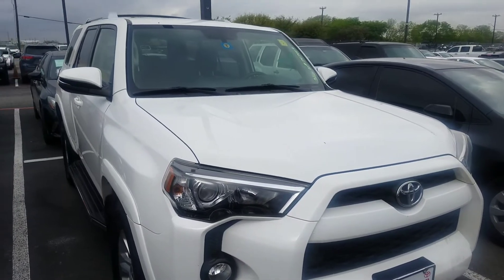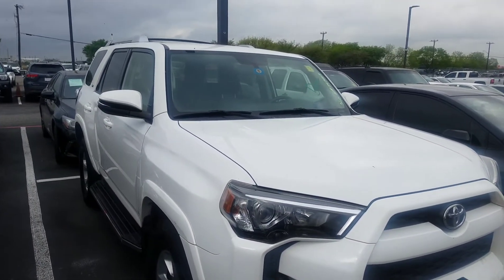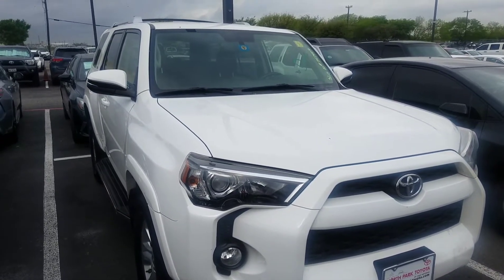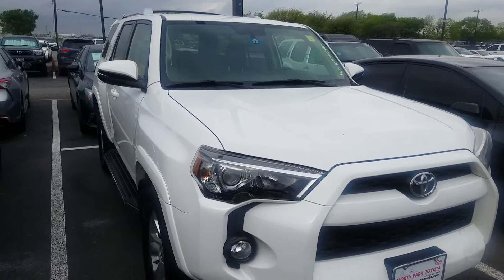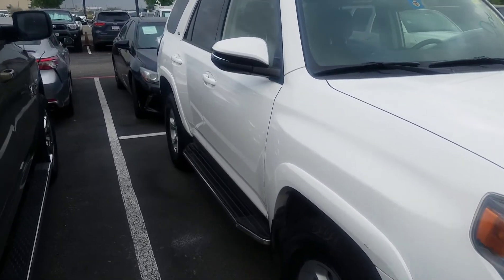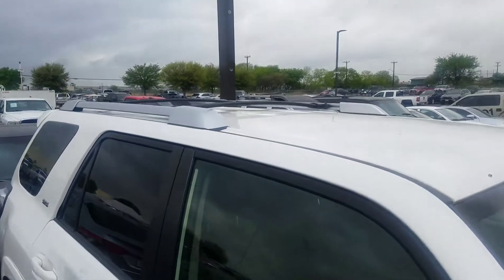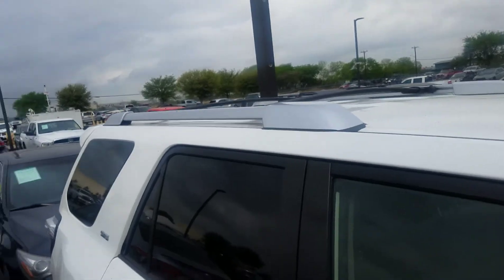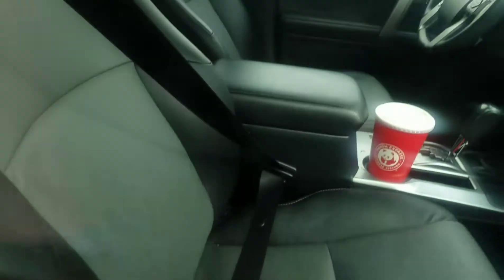2017 4Runner SR5 Premium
TOYOTA CERTIFIED
Includes complimentary warranty
48k miles
Ask for Isaac
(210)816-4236